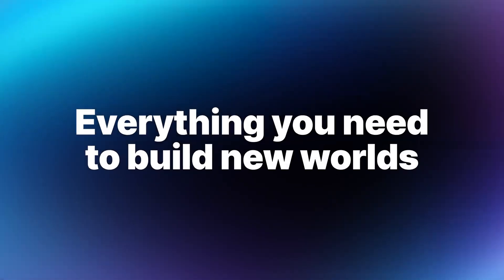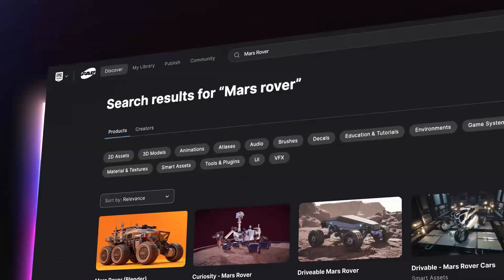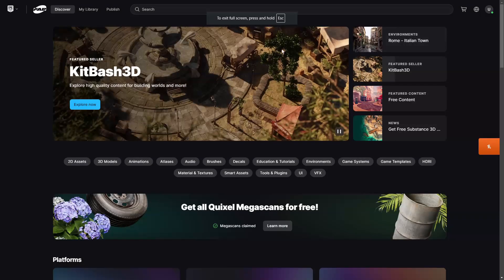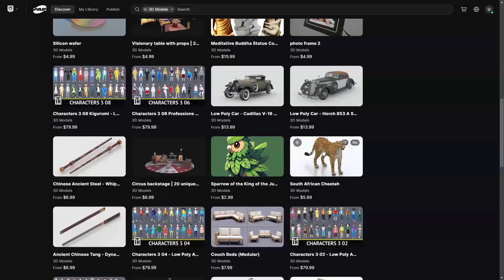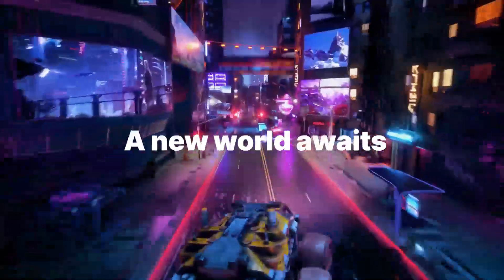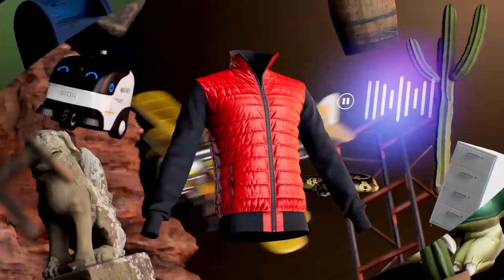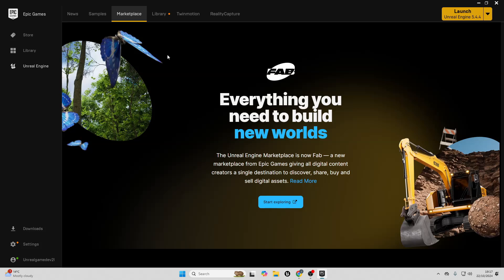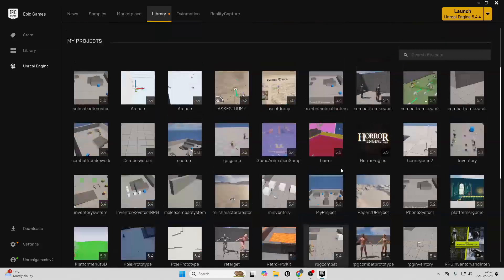FAB is Out! Get MEGASCANS Assets for FREE with One Click!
👉 Join 1,300+ students and get full access to all my Unreal Engine courses today